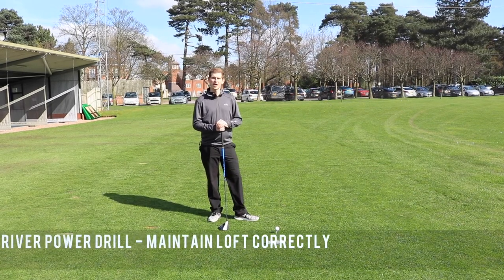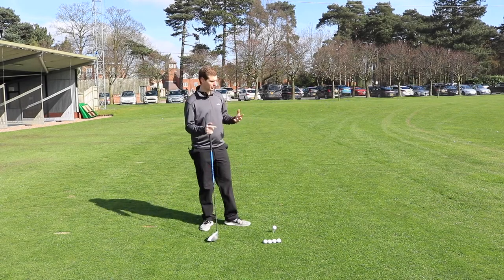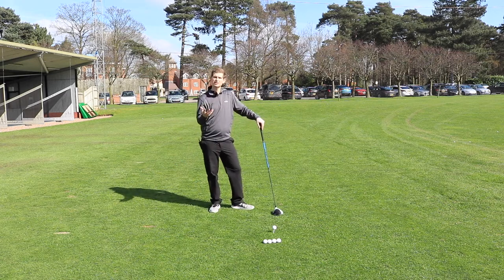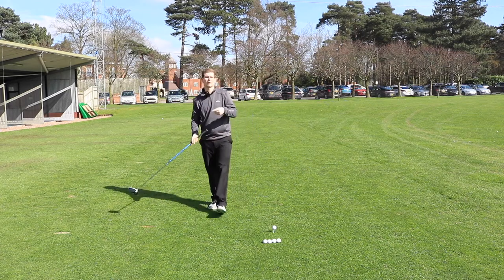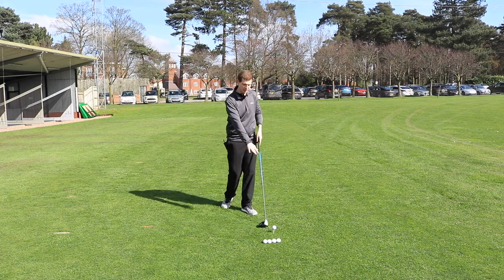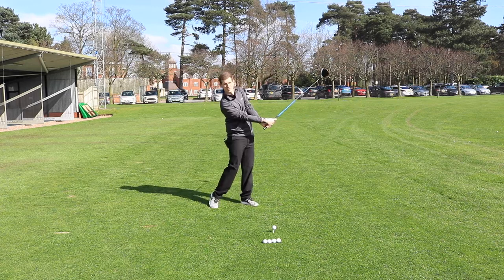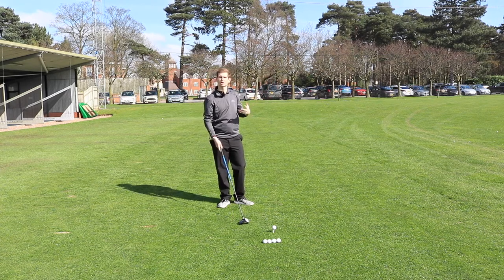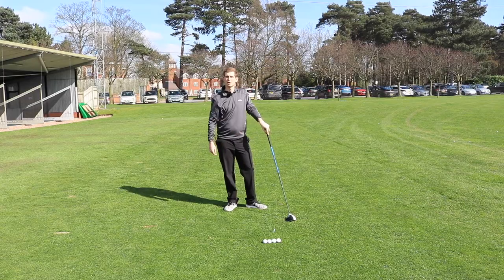BOOM the ball LONGER - Driver Power Drill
Phillip Akers, senior teaching professional at The Belfry shares a drill that you can use the next time you are down the driving range to help increase the length that you hit your driver.